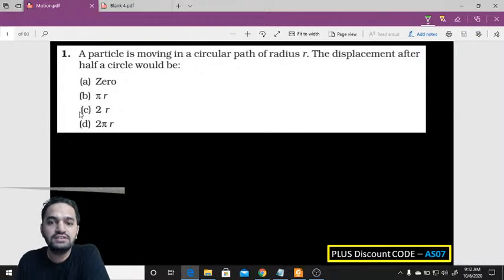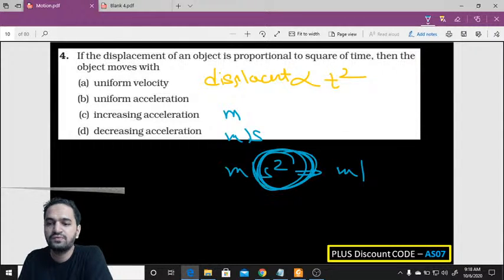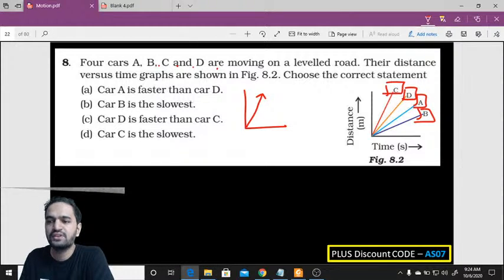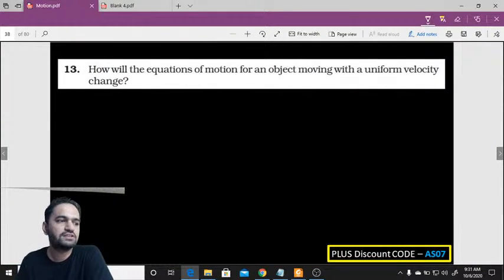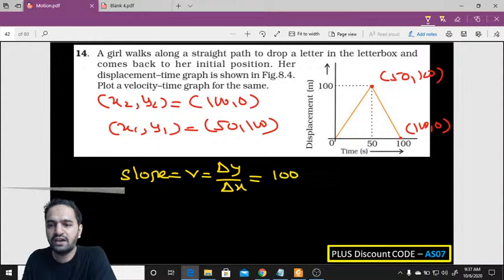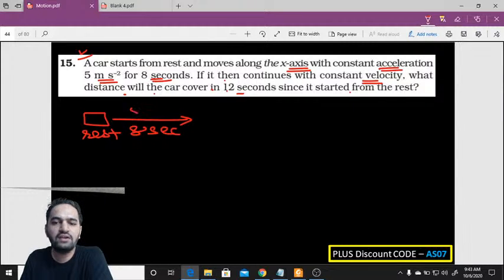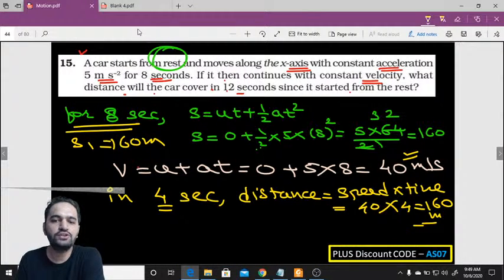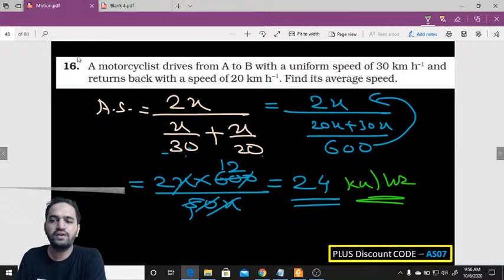Class 9 Motion Exemplar Series | Science |CBSE|Ajinkya Solunke LIVE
"Hi Learners,
In this video, Ajinkya Solunke, your educator for Class 9 | Science is sharing some light on Motion | Menti Quiz on the Ajinkya Solunke YouTube channel. Ajinkya Sir aims at paving a strong foundation for students.

Class: Class 9 | Science Chapter: Motion
Topic Name: Science| Menti Quiz

Educator- Ajinkya Solunke (Computer Engineer, 3+ years experience in CBSE and 5+ years teaching experience)

At Ajinkya Solunke channel, top educators not only teach but also guide the young minds in the correct direction for their future. They try to answer most of the questions of students such as which stream to choose after Class 10/12, how to stay motivated, how to make study time-table, how to prepare for examinations, have a good grip on the fundamental concepts, practice formulas and theorems from previous years question papers, practice both direct formulas and theorem based questions for better preparations, etc.